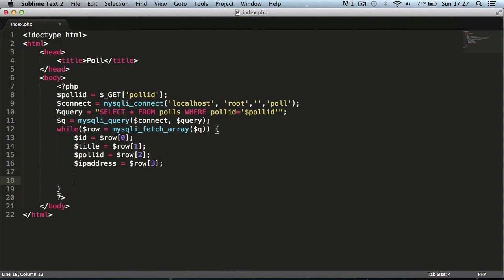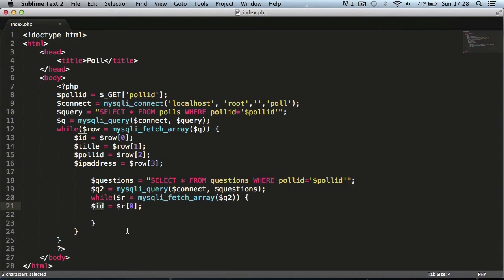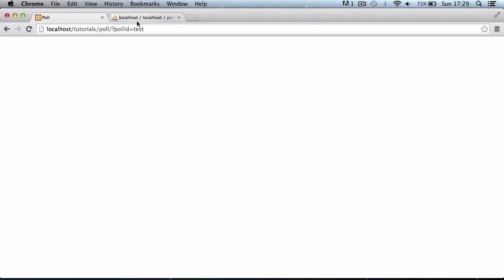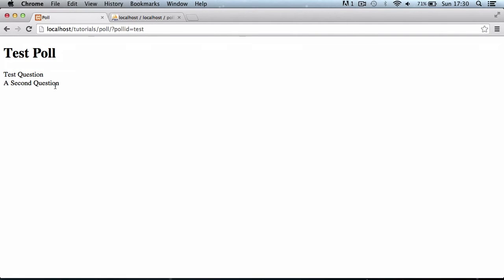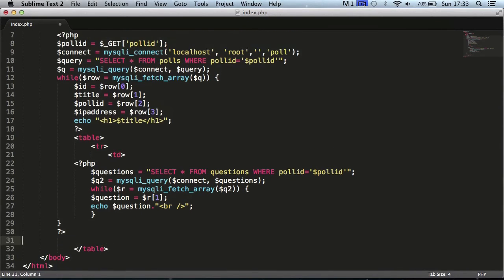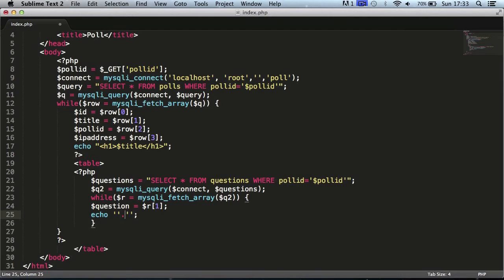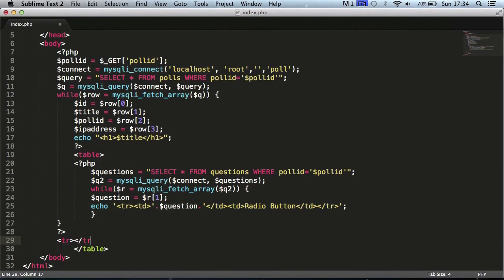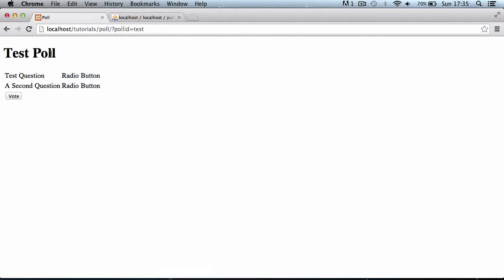How to Make a Poll with PHP & SQL: Part 2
In this video we'll be finishing the layout and design of out poll.